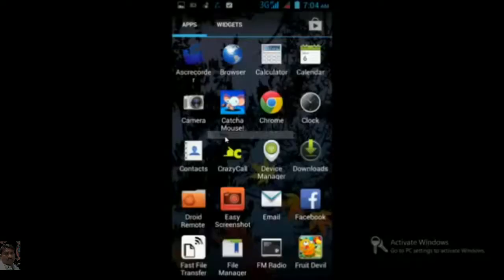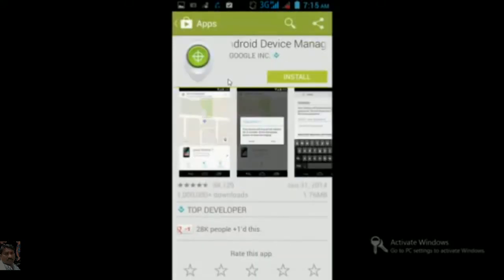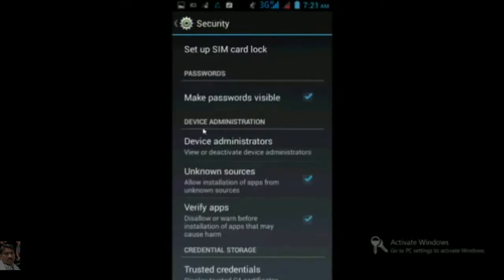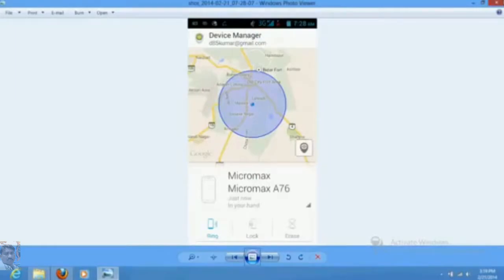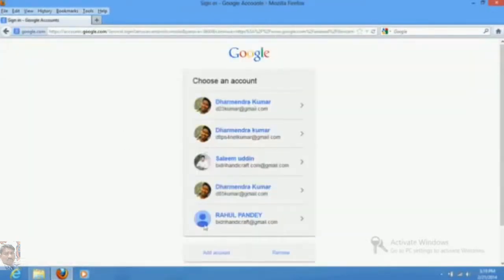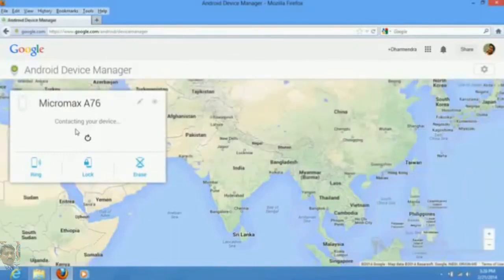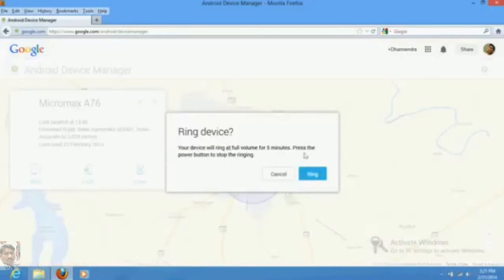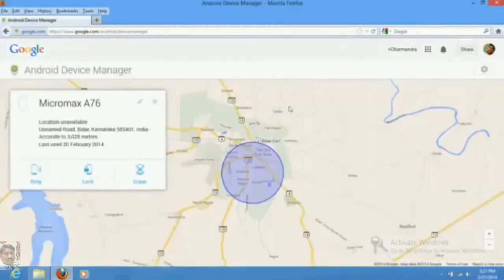How to Track Stolen Phone IMEI Tracking. Find IMEI of Stolen Phone. What to do